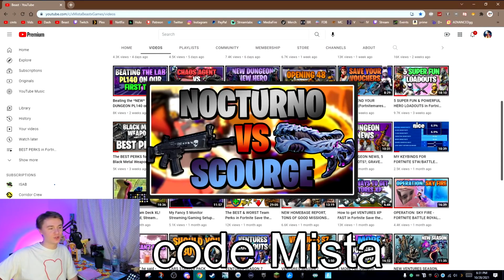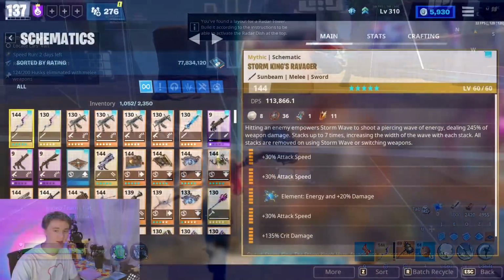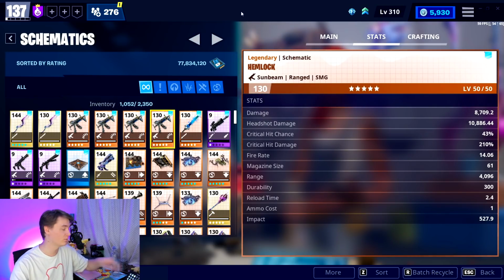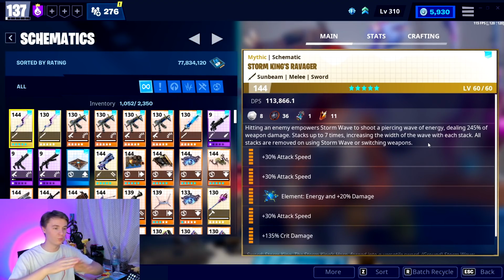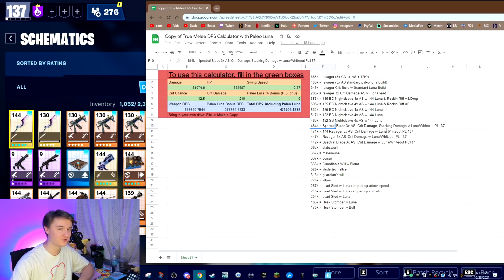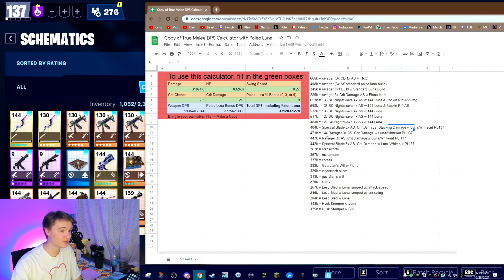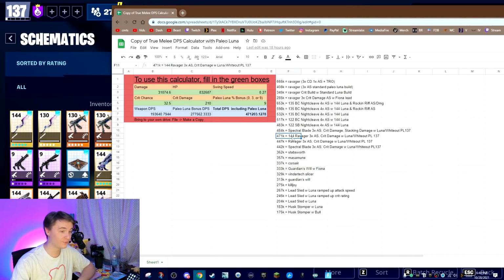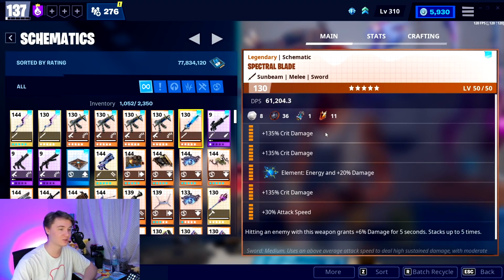SPECTRAL BLADE vs STORM KING'S RAVAGER! Which is better? - Fortnite Save the World